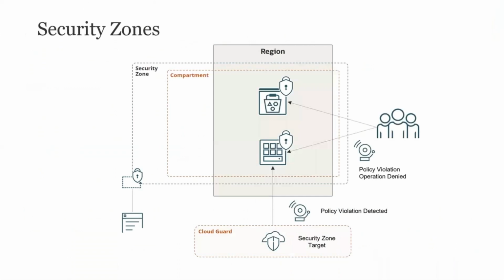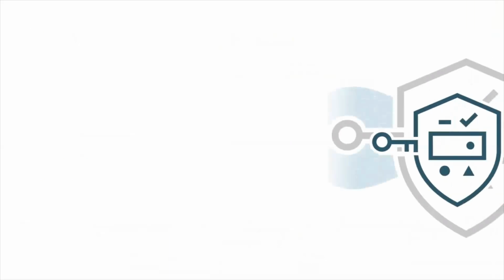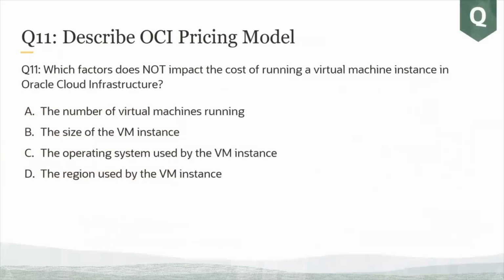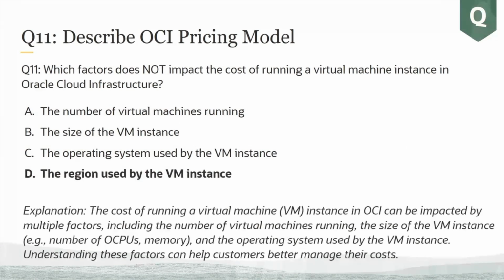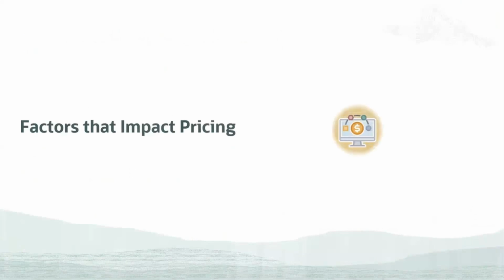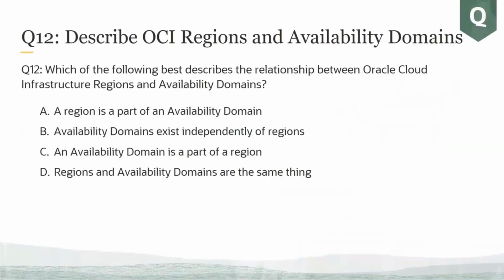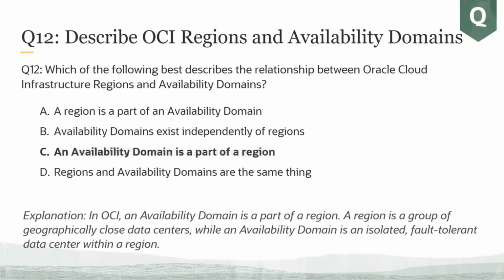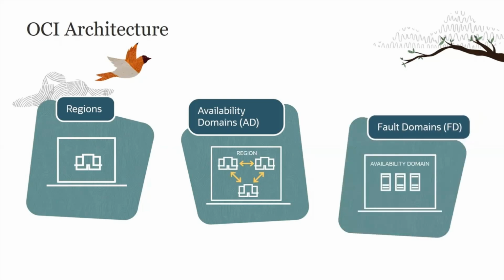9.3-Sample Exam Questions II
Vídeo 3 de preparação para a certificação OCI Associate.
Mostra algumas questões e dicas de como responder.